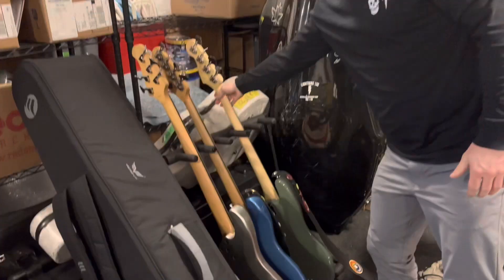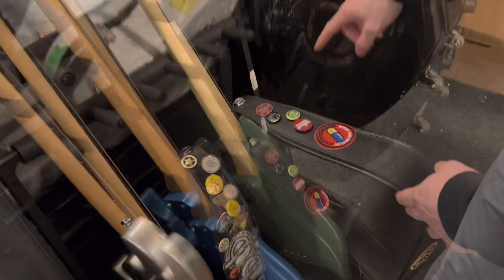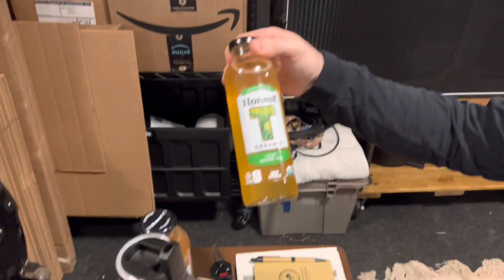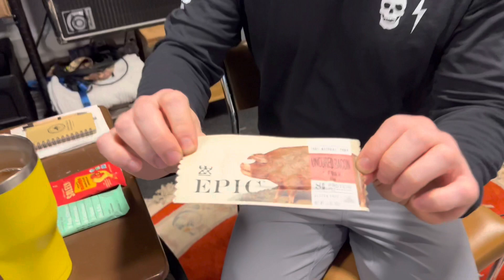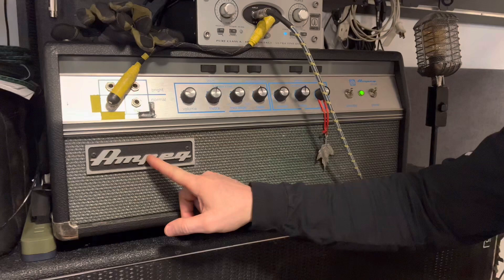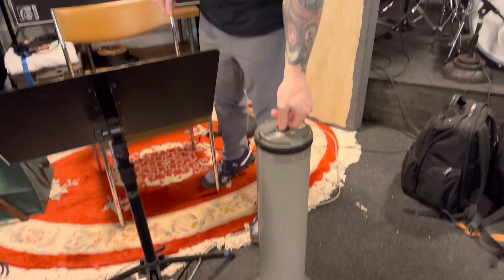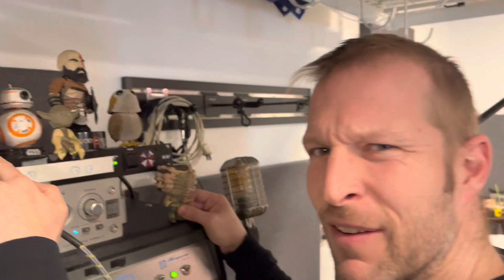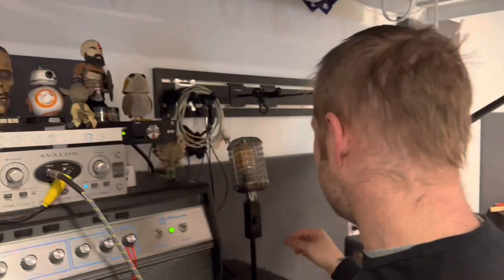Rig Rundown from Jon Markel of Carbon Leaf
Since Carbon Leaf is recording a new album, I thought I would go over the technical parts of what I use.